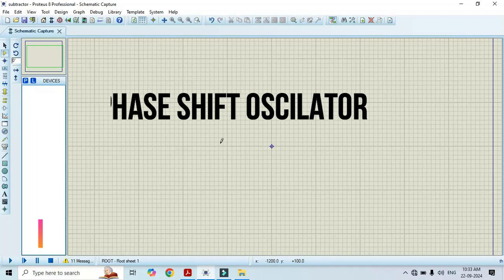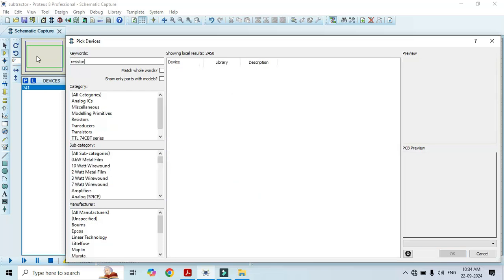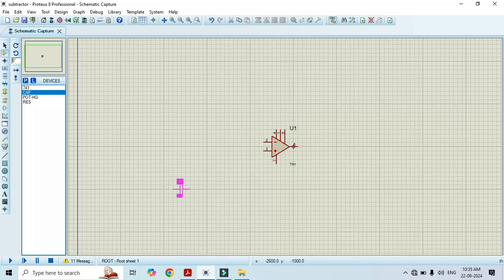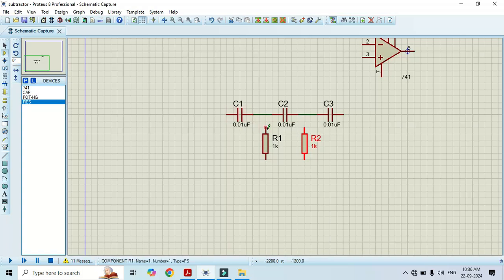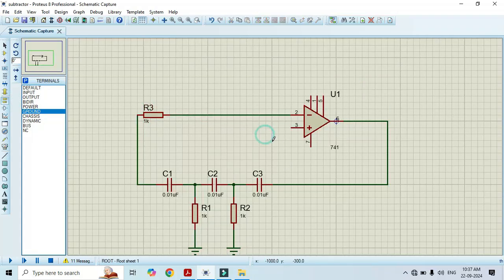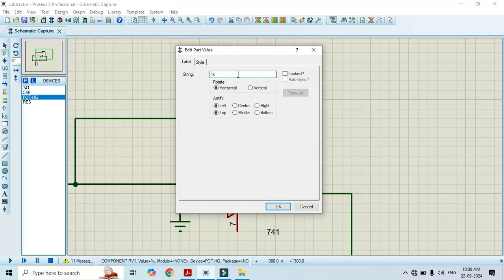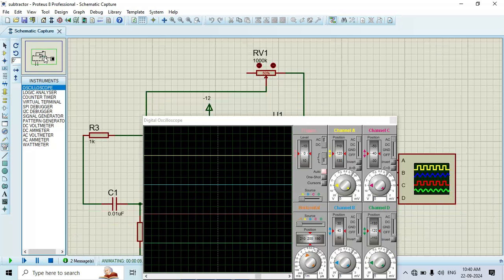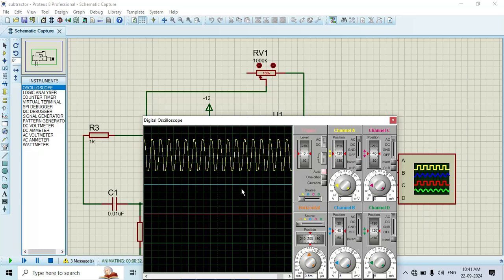RC Phase Shift Oscillator(Using Op-Amp) Explained